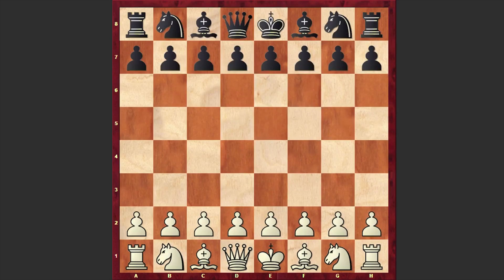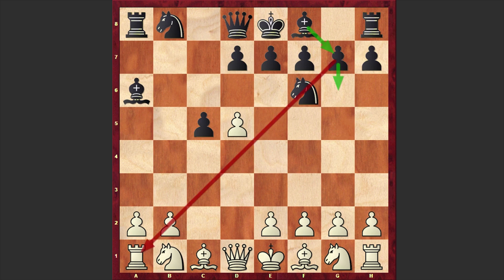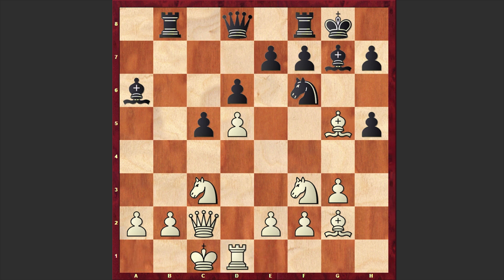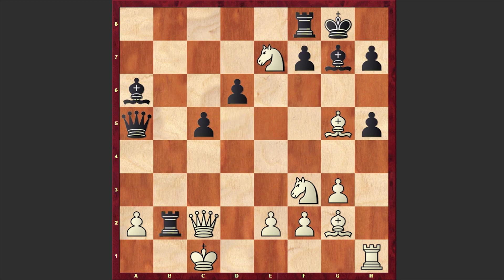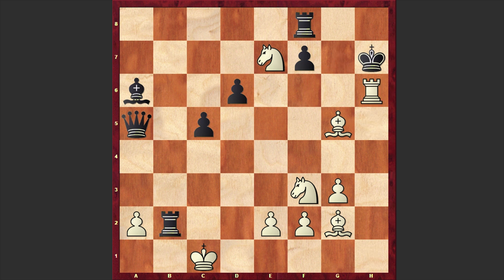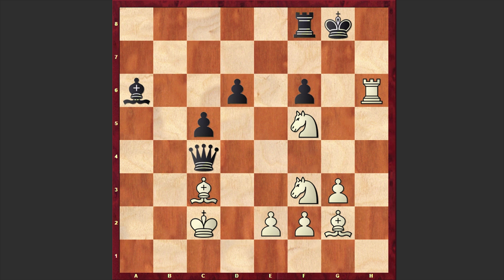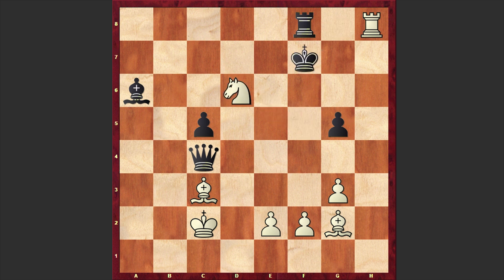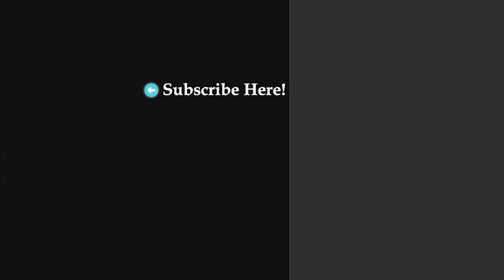Immortal Game! White Sacrifices His Pieces One After Another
Vasily Malinin vs Konstantin Andreev
Leningrad (1989)
Benko Gambit: Accepted. Fully Accepted Variation (A58)
1. d4 Nf6 2. c4 c5 3. d5 b5 4. cxb5 a6 5. bxa6 Bxa6 6. Nc3 d6 7. Nf3 g6 8. g3 Bg7 9. h4 O-O 10. h5 Nxh5 11. Rxh5 gxh5 12. Qc2 Nd7 13. Bg5 Nf6 14. Bg2 Rb8 15.O-O-O Qa5 16. Rh1 Nxd5 17. Nxd5 Rxb2 18. Nxe7+ Kh8 19. Qxh7+ Kxh7 20. Rxh5+ Bh6 21. Rxh6+ Kg7 22. Nf5+ Kg8 23. Bf6 Rc2+ 24. Kxc2 Qxa2+ 25. Bb2 Qc4+ 26. Bc3 f6 27. Ng5 Re8 28. Bd5+ Qxd5 29. Rh8+ Kxh8 30. Bxf6+ Kg8 31. Nh6+ Kf8 32. Nh7#
1-0